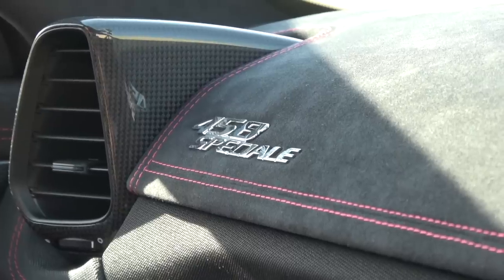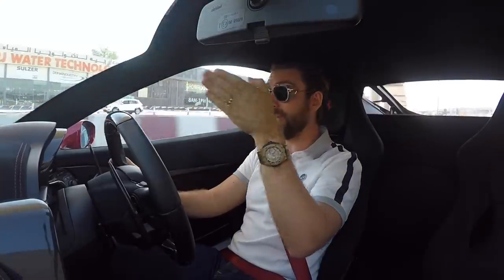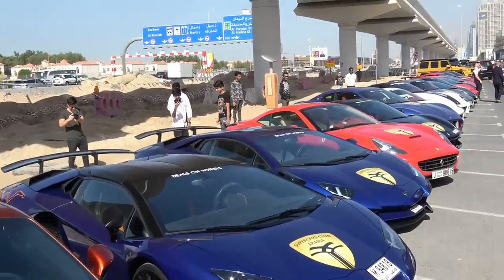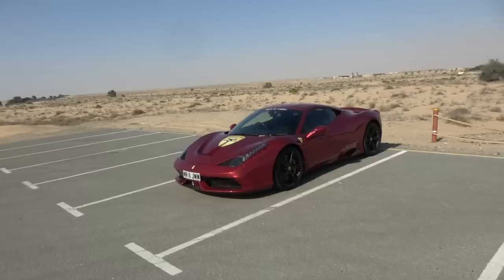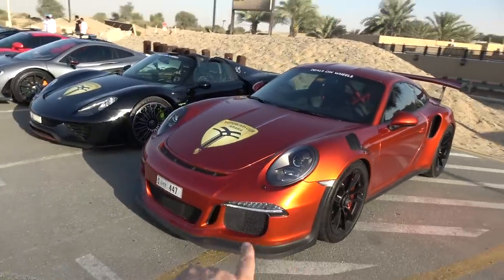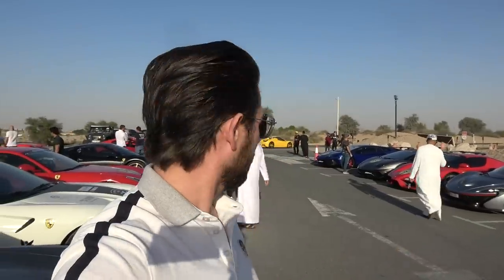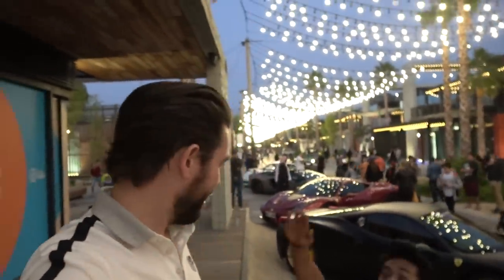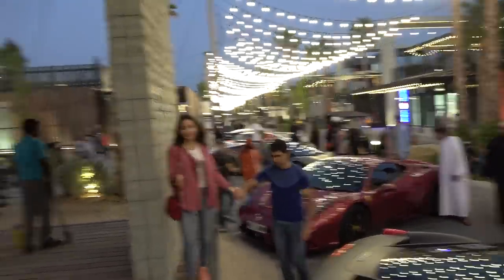Chasing Hypercars Through The Arabian Desert!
I join Supercar Club Arabia in my Ferrari 458 Speciale on their first event of 2018 - a fast paced blast through the desert with a collection of supercars and hypercars to an outstanding resort amongst the Dubai dunes!

Massive thanks to @SupercarClubArabia for arranging this awesome day.

Thanks to @NVNmotorworks for the much needed Paint Protection Film

Thanks to @Emiraes for the logistics of getting my Ferrari from the UK to Dubai to swiftly!